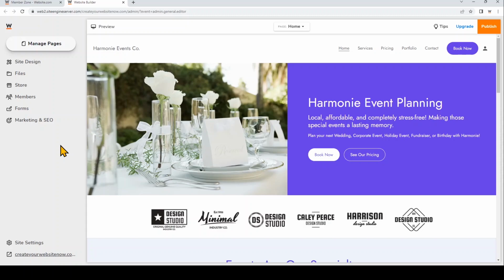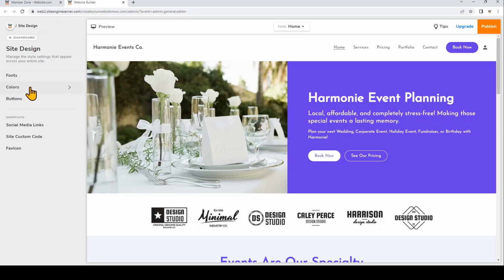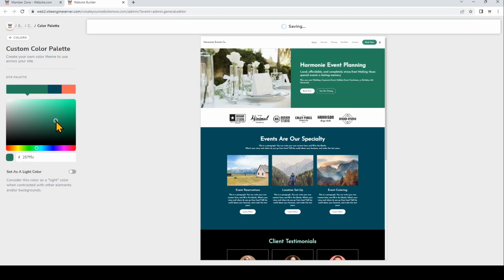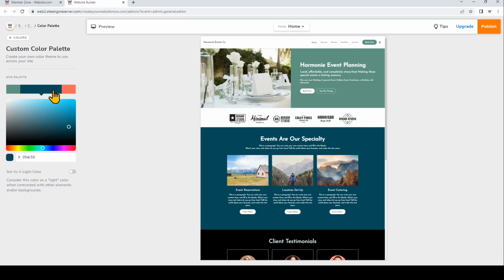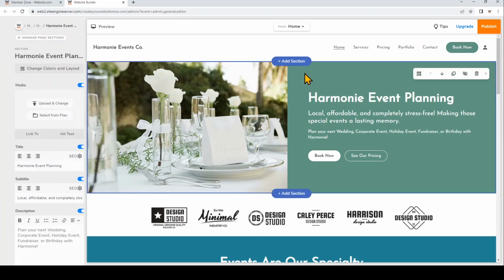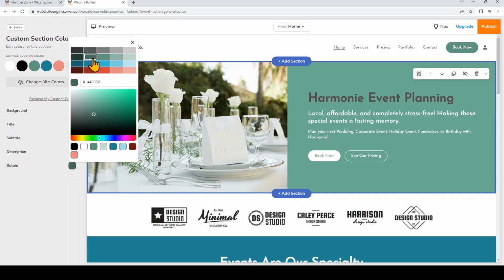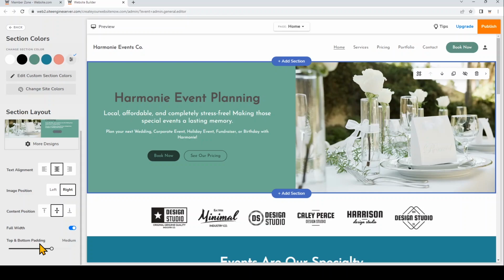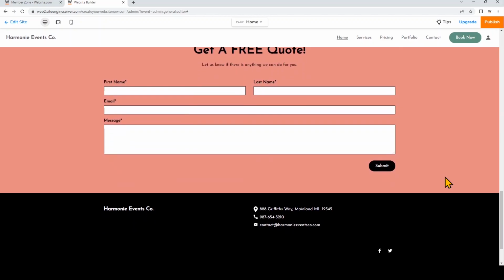Make Big Web Design Changes With Colors and Fonts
Color and Font packs make it easy to keep your design consistent across your entire website! You can now also create custom color palettes and choose custom colors for each item on your web design. Learn how to make a huge impact on your site design with these simple changes when you build your website on the Website.com site builder.

00:00 Intro
00:30 Change Font Preset
1:19 Choose Color Palette Preset
1:58 Make Custom Web Design Color Palette
2:27 Set Color as Light Or Dark
3:55 Choose Custom Colors For Website Elements
5:18 Change Section Layout